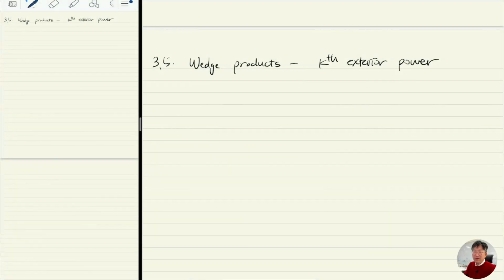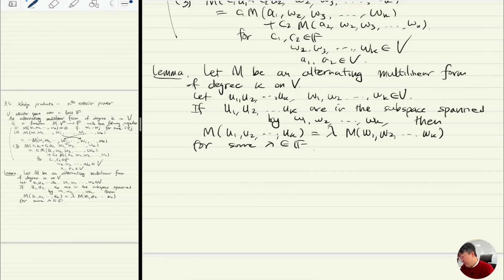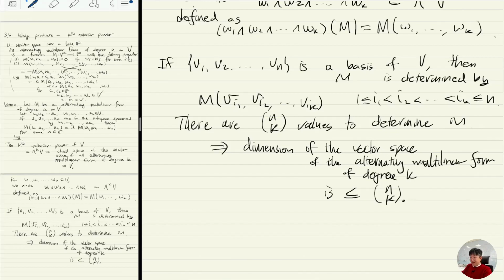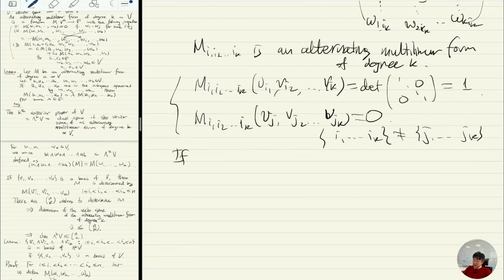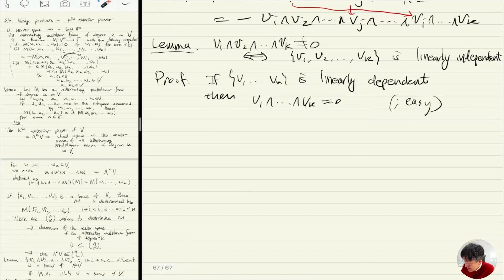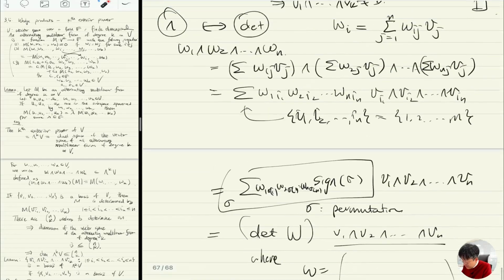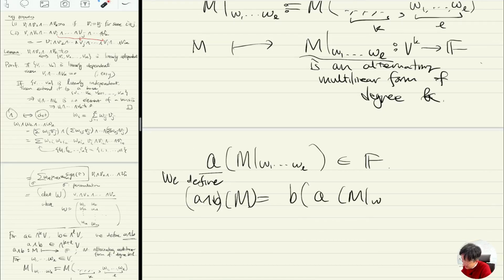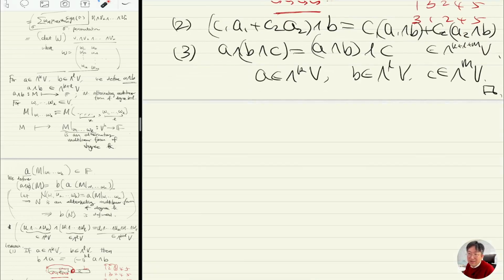3.5. Wedge product (corrected)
A typo at 35:45 is fixed.